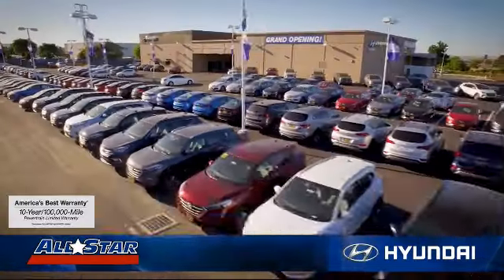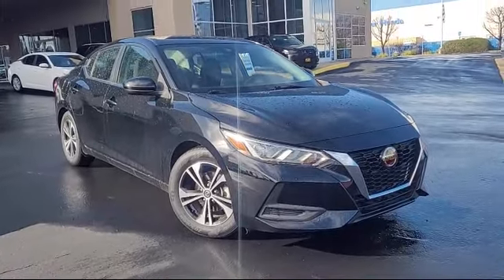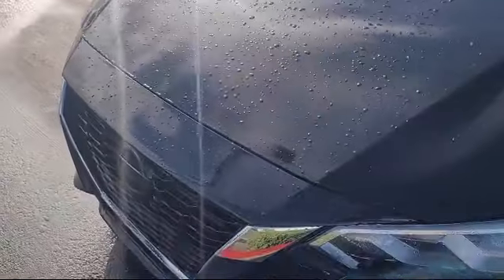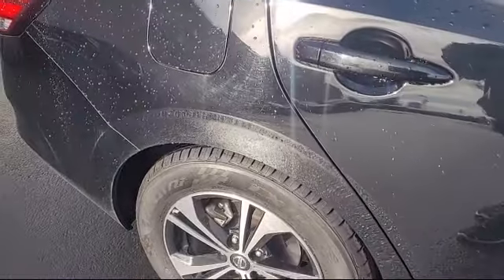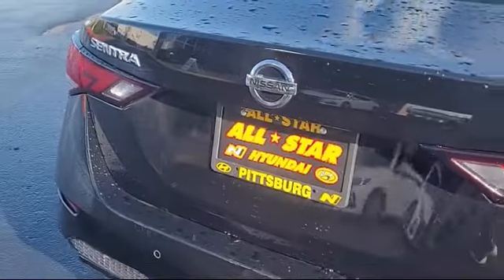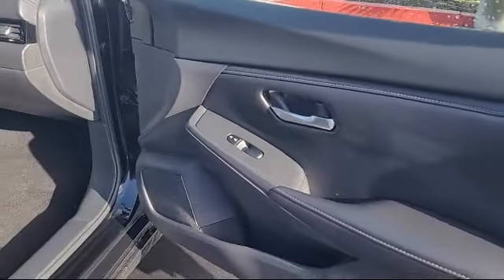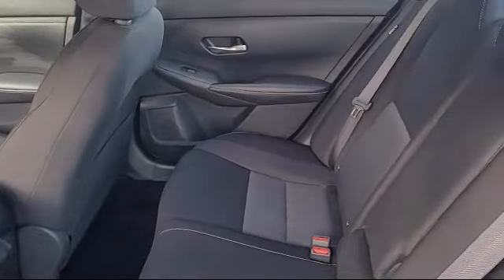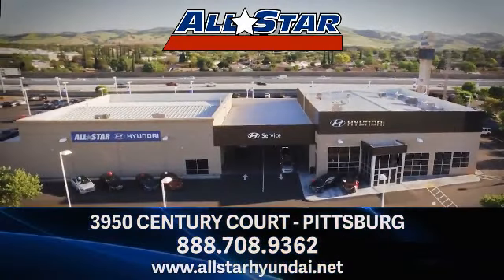2022 Nissan Sentra SV Antioch Pittsburg Brentwood Concord Walnut Creek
2022 Nissan Sentra SV Stock Number: UH43150 Vin:3N1AB8CV1NY241697.